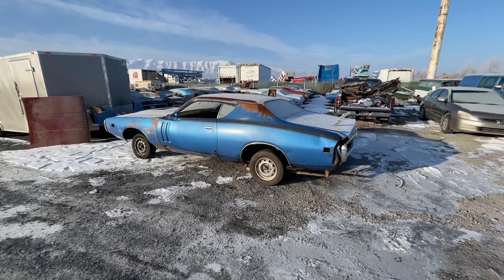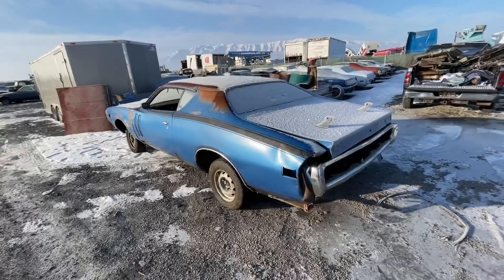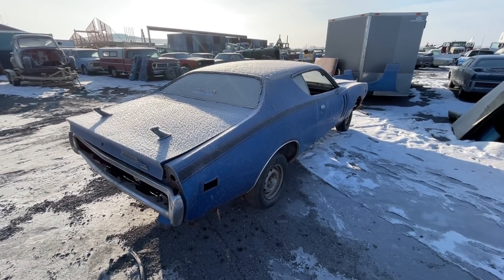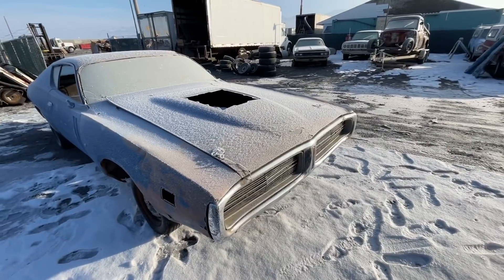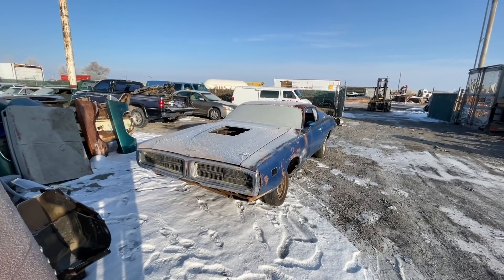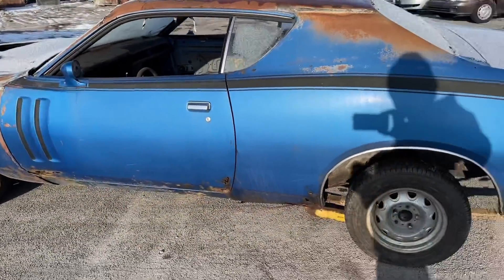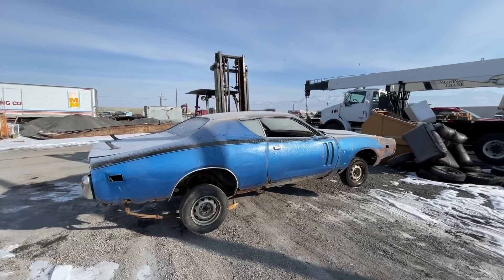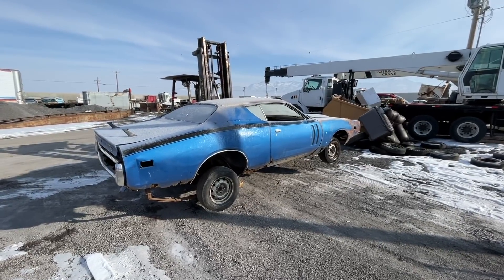EP 39 The Mr Norms 71 Dodge Charger R/T is on its way to its new home, or is it?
Sending the Mr. Norms Grand Spaulding car on its way, or so we thought.

Good news everyone, the Mr. Norms Grand Spaulding Dodge has found a new home and is on its way to be restored. The new owner is very excited about it and honestly, so am I. This is such a cool car with an amazing amount of documentation. If you haven't seen my original video about it, click this link;

The car was supposed to be on its way to a shop in Oregon, but this transport driver could not figure out how to steer the car in and would not accept any assistance. Anyone that has shipped an In-Op car has probably went through similar experiences and know the nightmare.

Auto Transport is a nightmare.